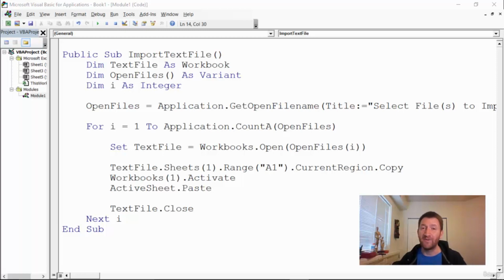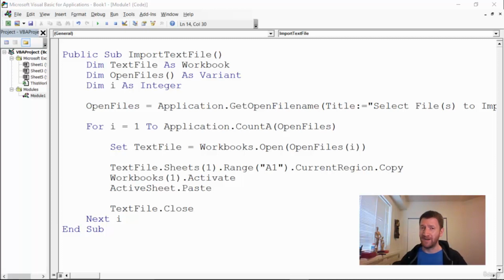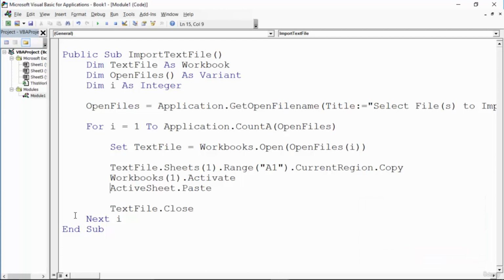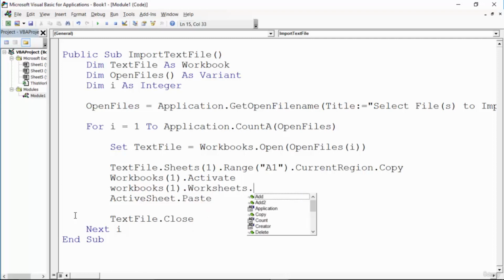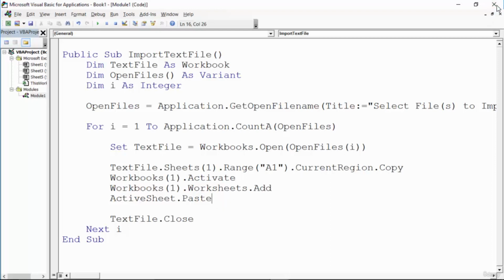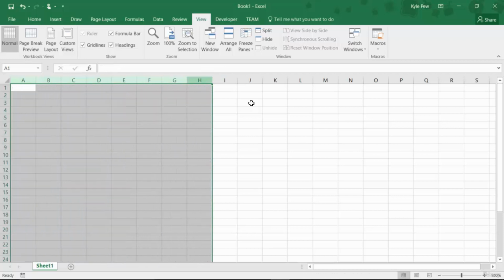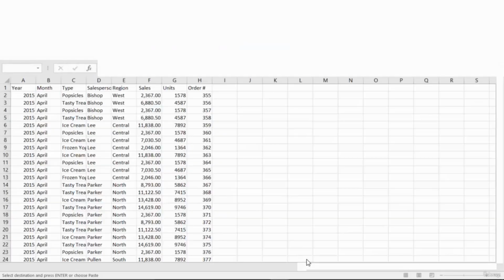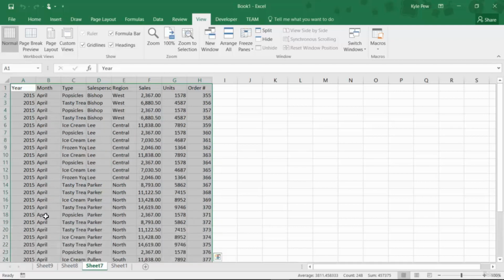Project #7 Adding a New Sheet for Imported Data